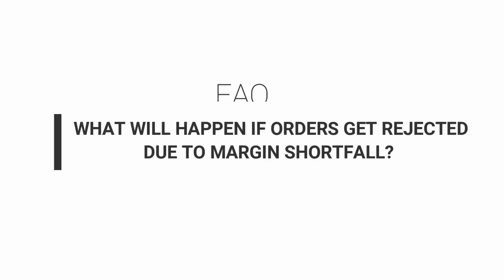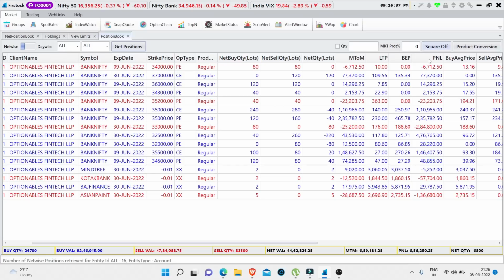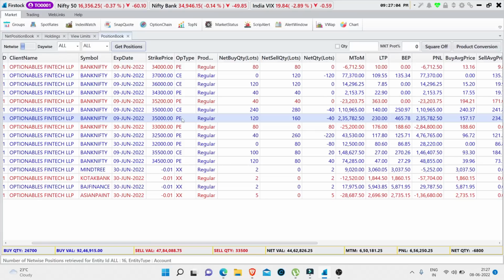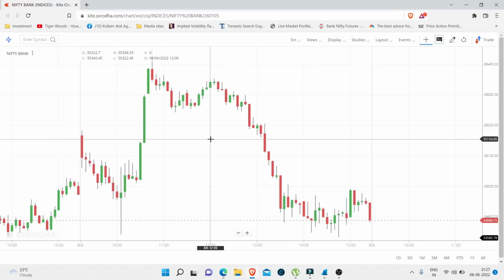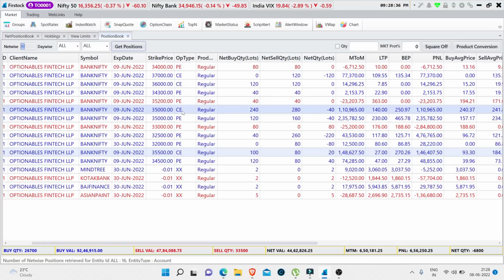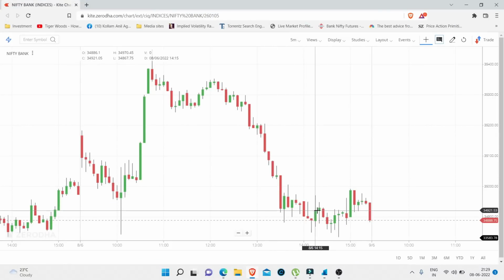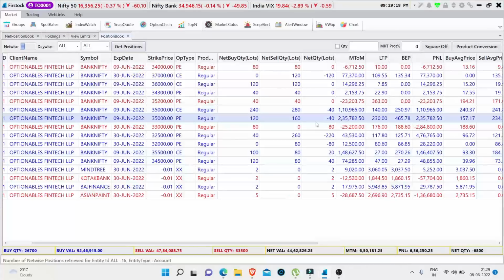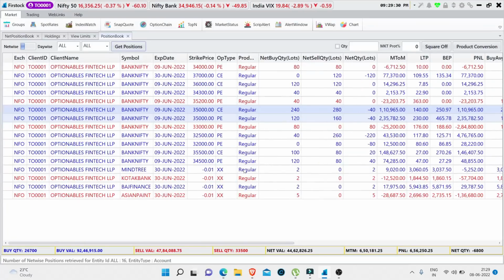RBI Policy Rate Hike | 6.5L Profit | Expiry Outlook | Optionables | 08-June-2022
Delta Exchange Link

courses.optionables.in

1) Fundamentals of Option :  OPTION100
2) Common Sense Investing : OPTIONABLES100